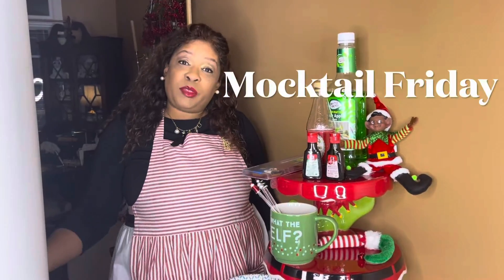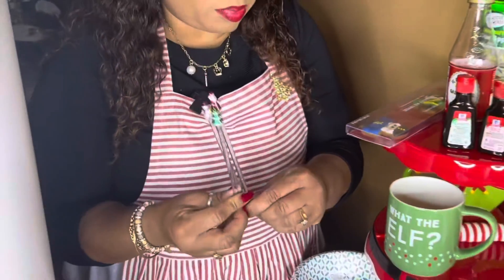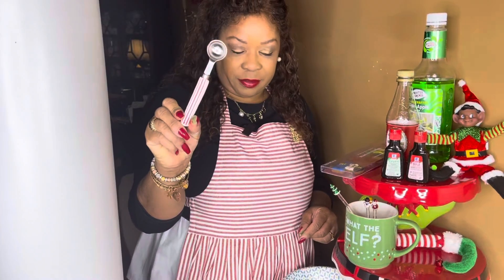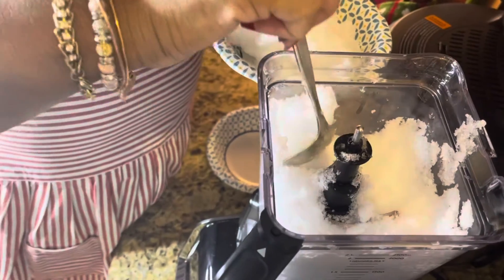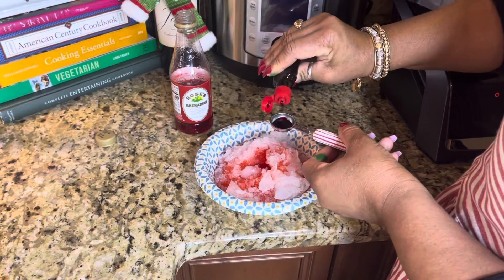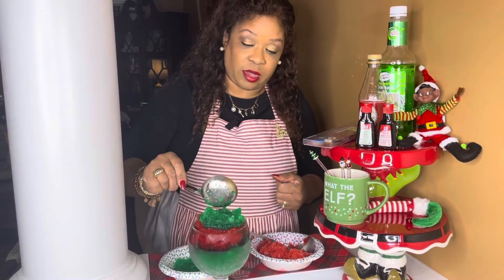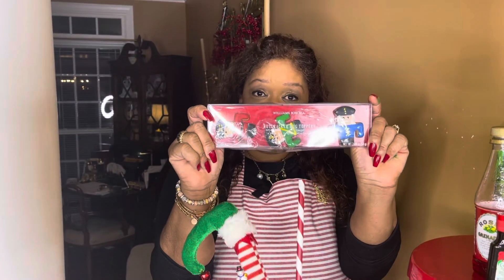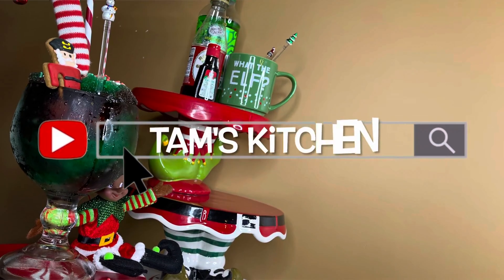Mocktail Friday (Elf Tonic)